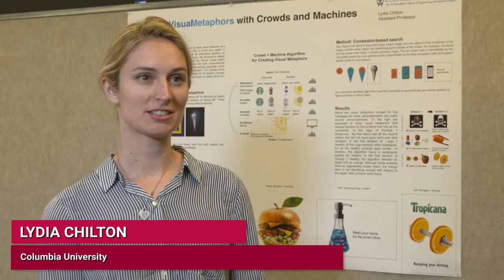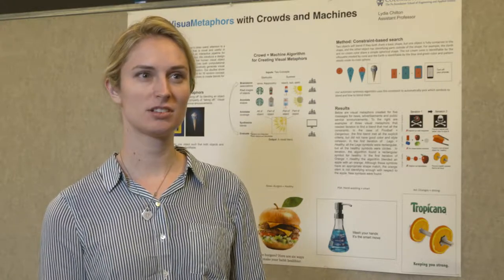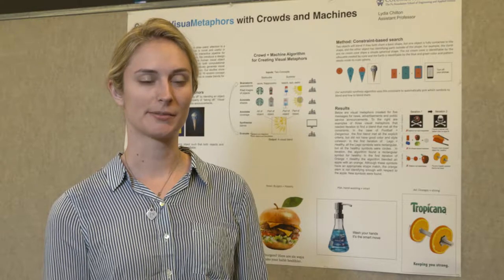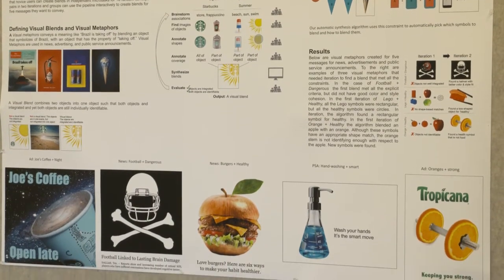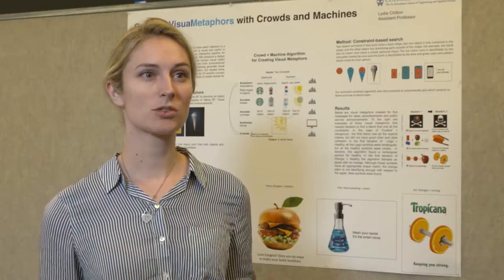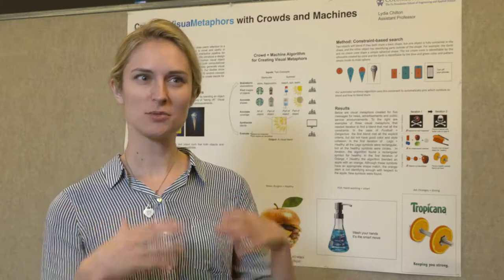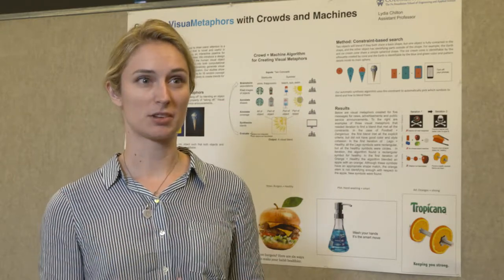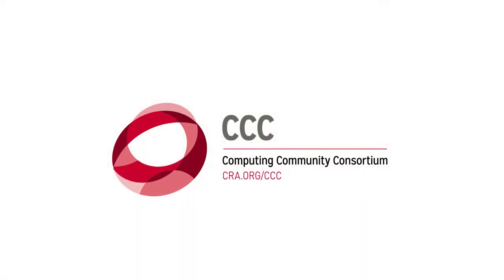CCC Early Career Researcher Symposium Poster- Lydia Chilton (Columbia University)